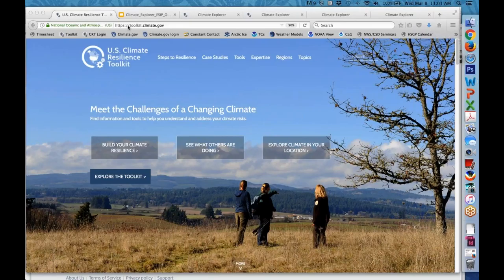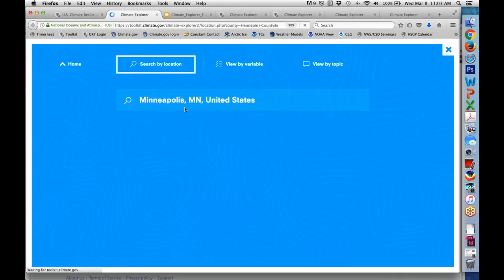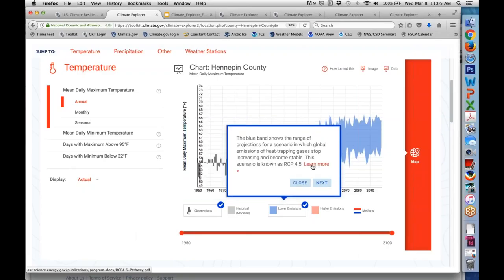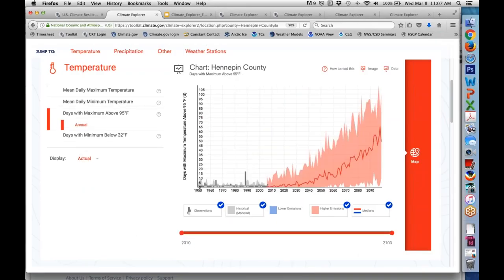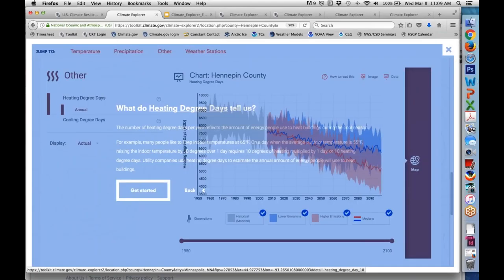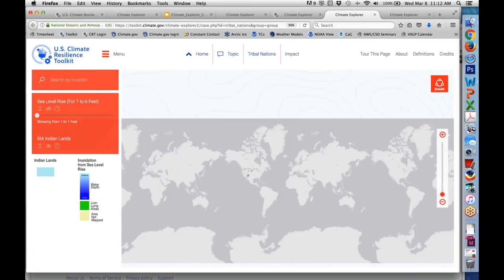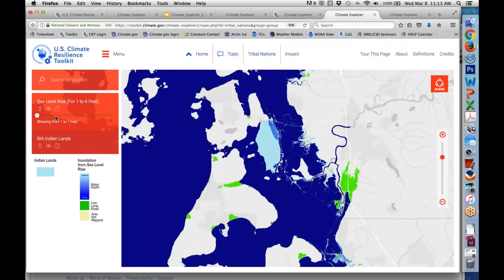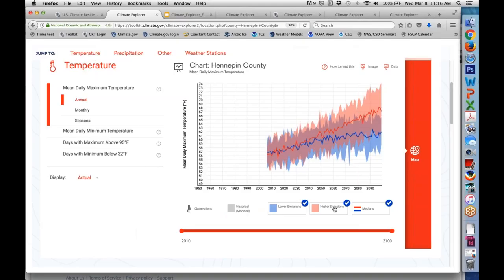Out2Lunch: NOAA's Climate Explorer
NOAA's Climate Explorer with LuAnn Dahlman, March 5, 2017